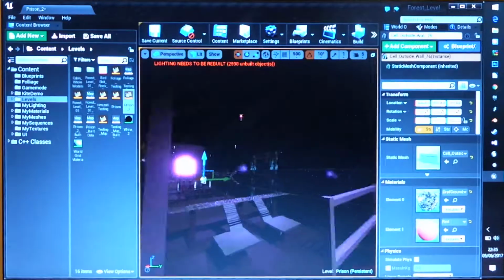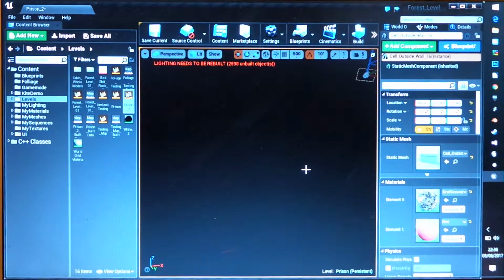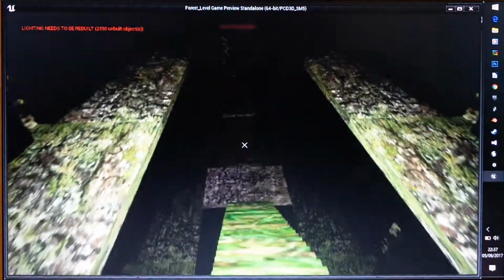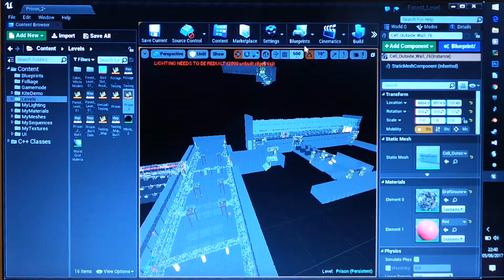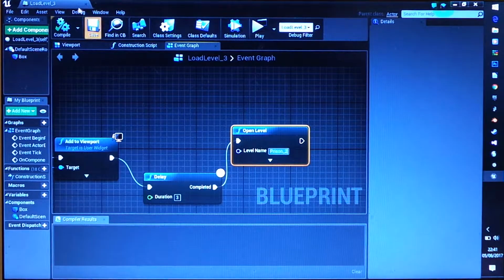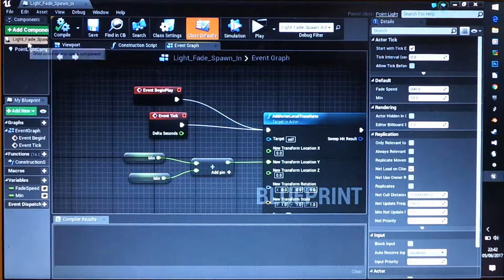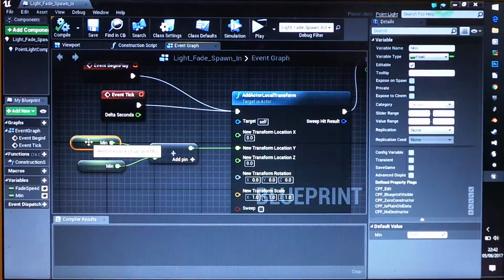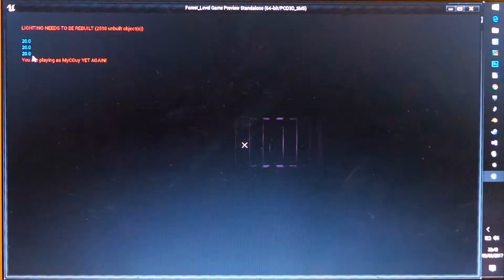Level load and PT Style